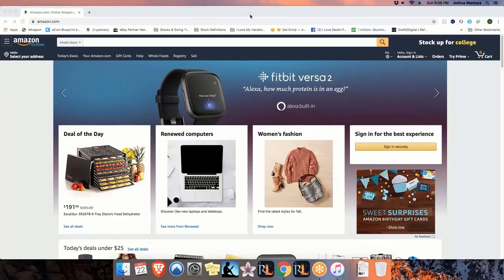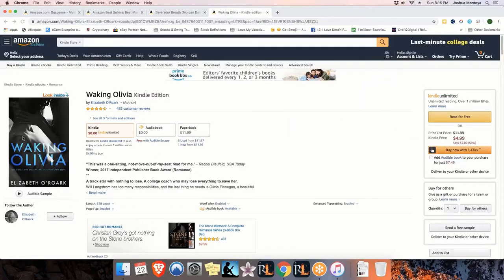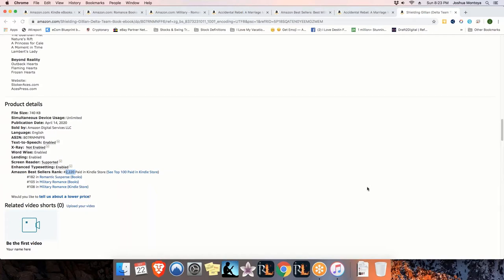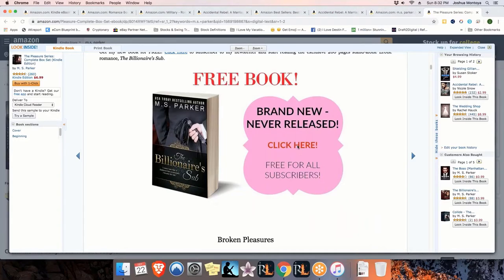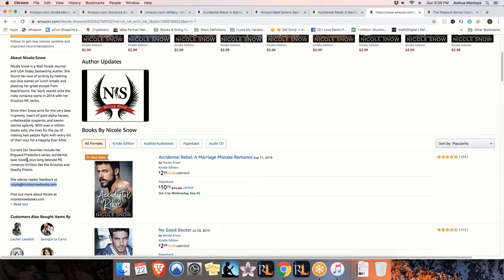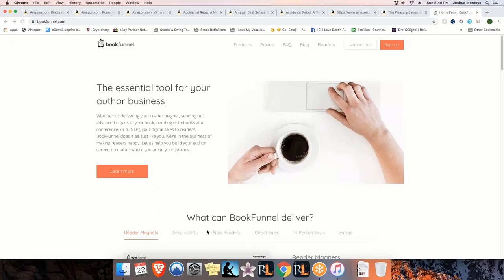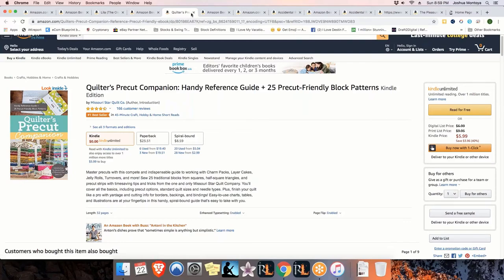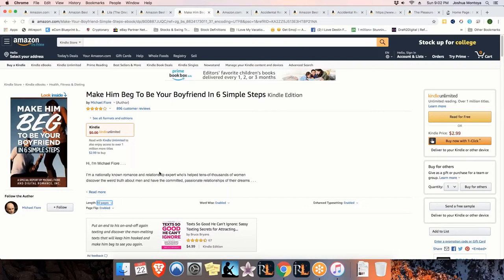Kindle Self Publishing Question and Answer Session with Joshua Montoya & Marty Cooney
In this session you'll sit in with Josh and Marty as they answer your self publishing questions you've been wanting to get answers too.

Grab a pen and a piece of paper and get ready to take lots of notes!